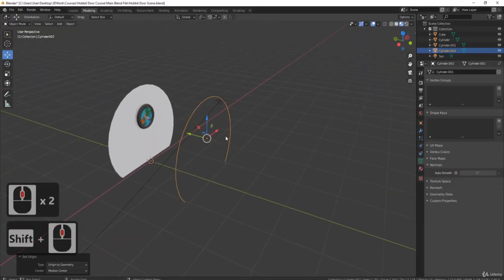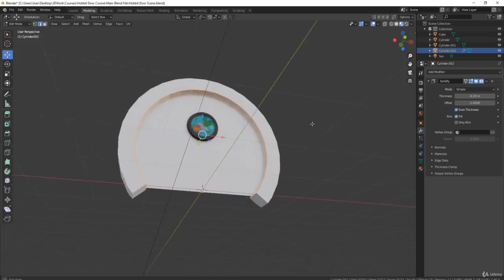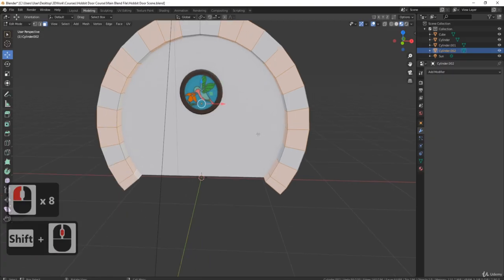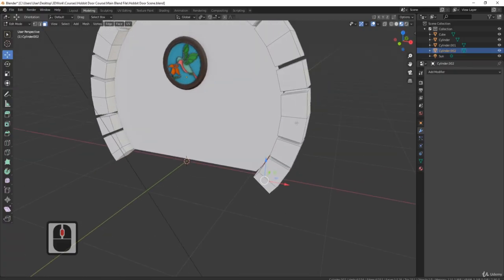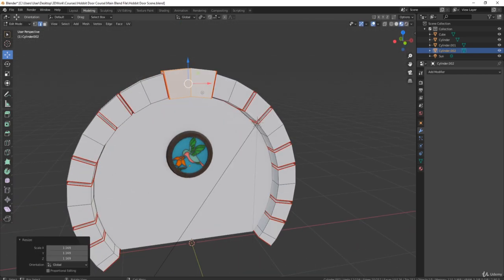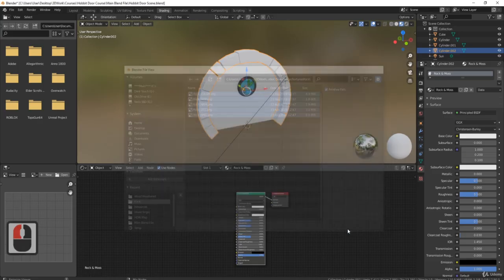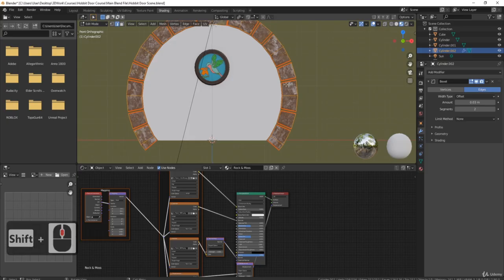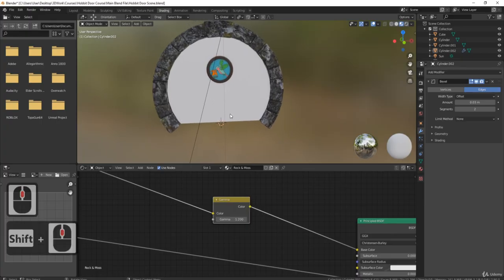Creating the Stone Blocks | Blender 2.9 | Hobbit Door Stone Arch Modeling Tutorial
In this video, we focus on creating individual stone blocks for the Hobbit Door arch, giving the structure a believable and handcrafted fantasy look.

You’ll learn how to model clean yet organic stone shapes, control proportions, add variation, and prepare the blocks for later sculpting, texturing, and material work.

🎯 What you will learn:

Modeling stone blocks from basic shapes

Adding natural variation to stone pieces

Maintaining clean topology for environment assets

Preparing stone blocks for sculpting & texturing

Best practices for fantasy stone architecture

This tutorial is part of the Blender 2.9 & Photoshop 3D Modeling a Hobbit Door playlist and is ideal for beginners and intermediate artists.

🛠 Software Used:
Blender 2.9, Adobe Photoshop